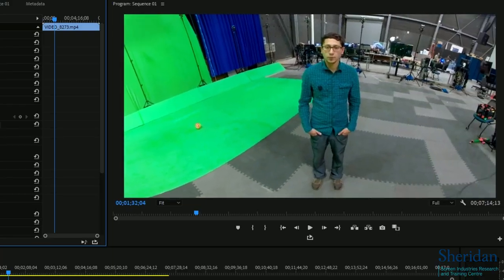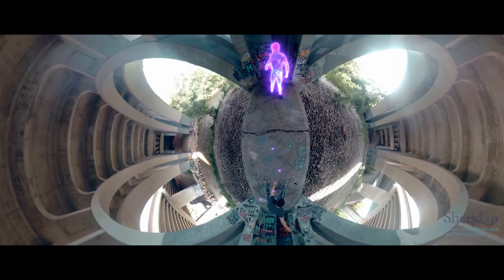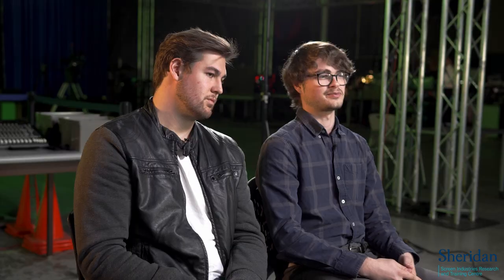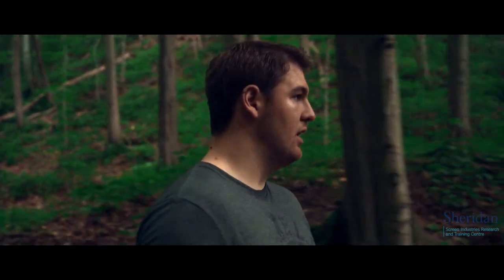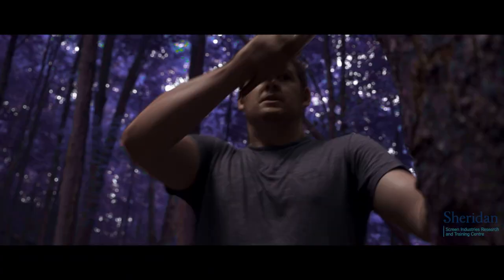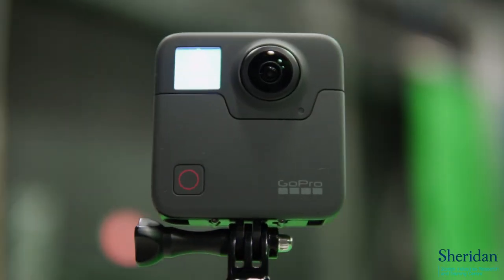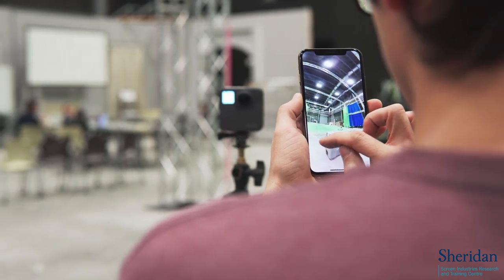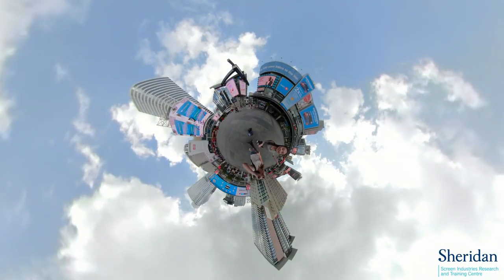Behind The Scenes | The Cosmic Paintbrush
Take a look at how Matthew and Nathan enhanced the storytelling of a traditional 2D narrative by seamlessly integrating the use of a 360 camera.